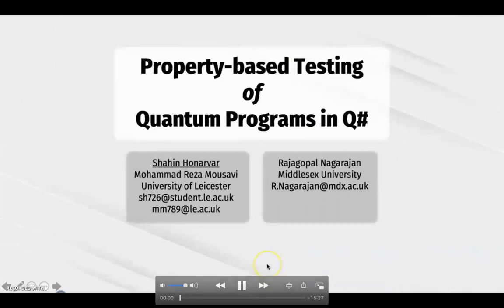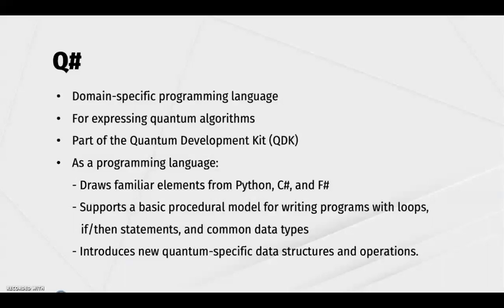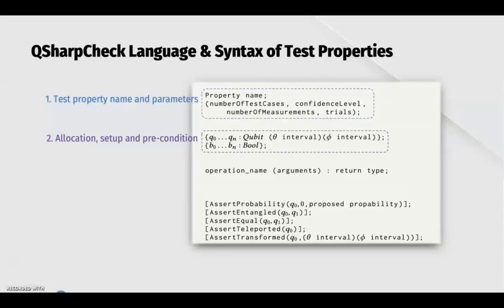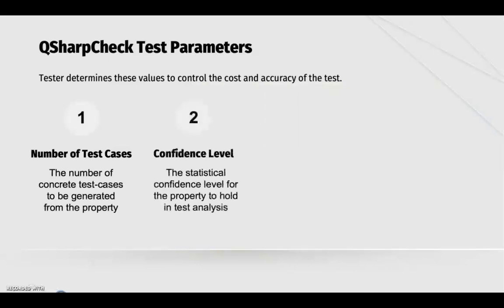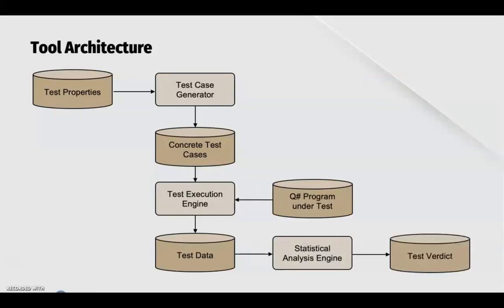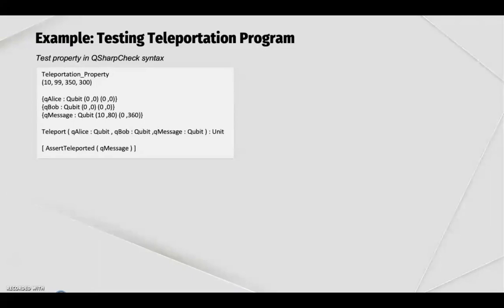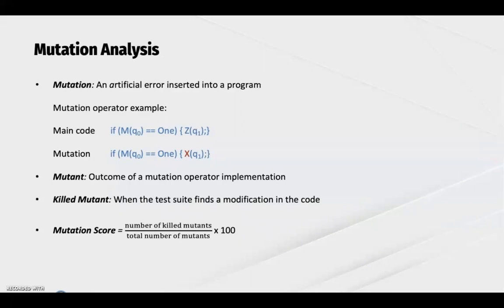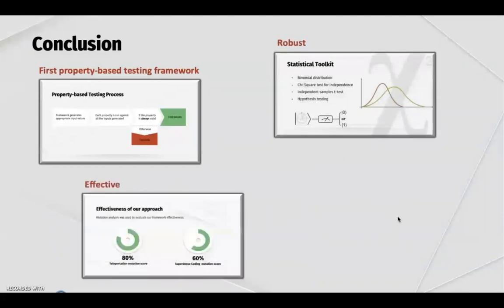Property-based Testing for Quantum Programs in Q#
Talk by Shahin Honarvar, Mohammad Reza Mousavi, Rajagopal Nagarajan